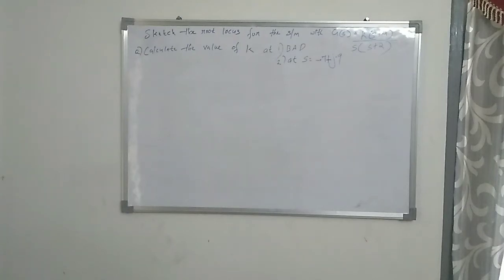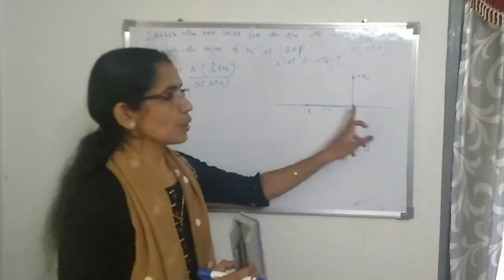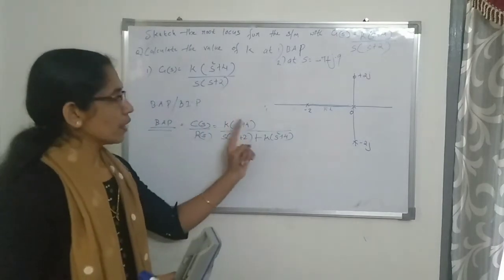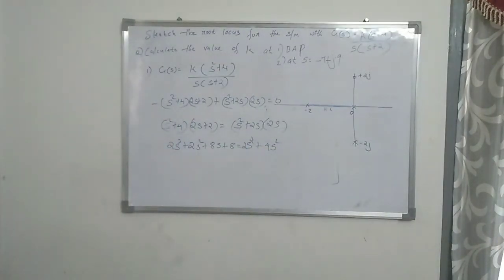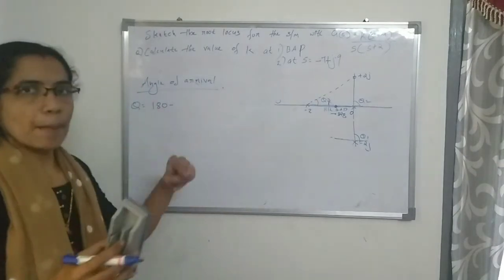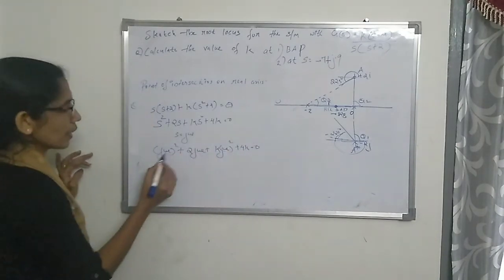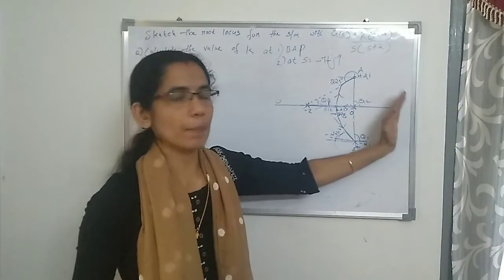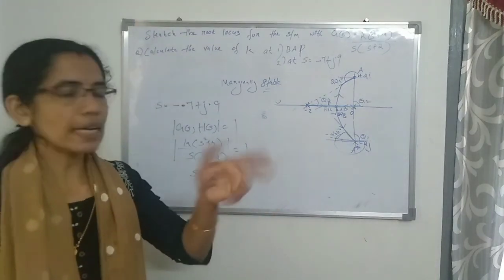Numerical-Root Locus 4